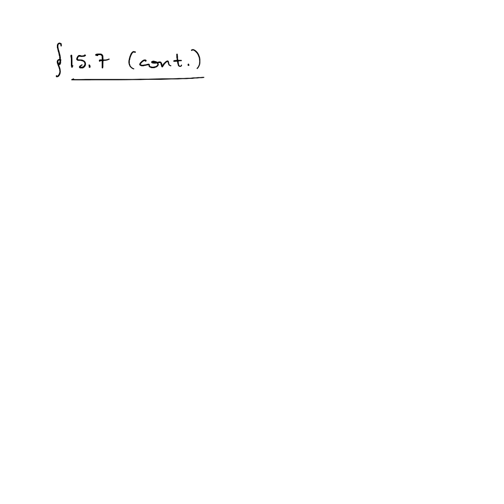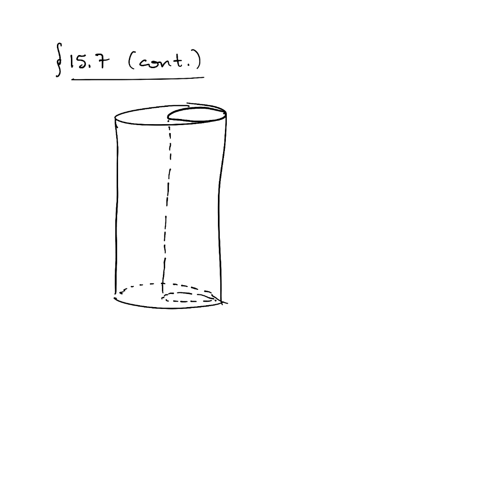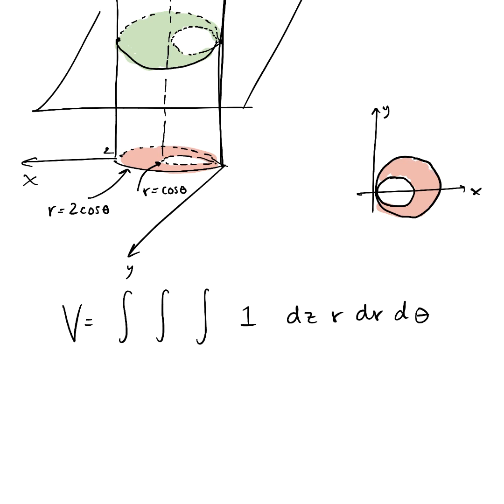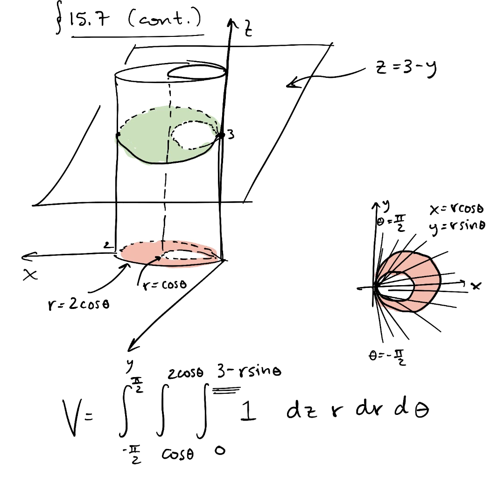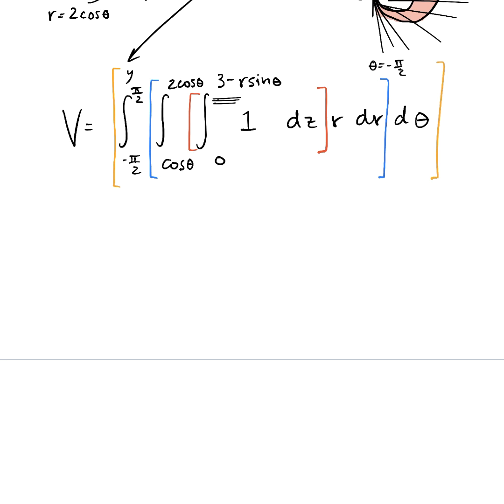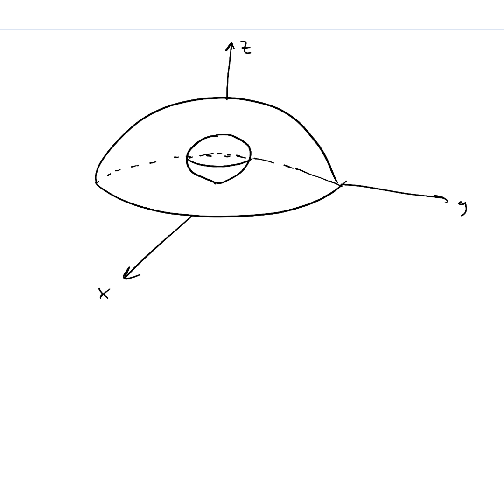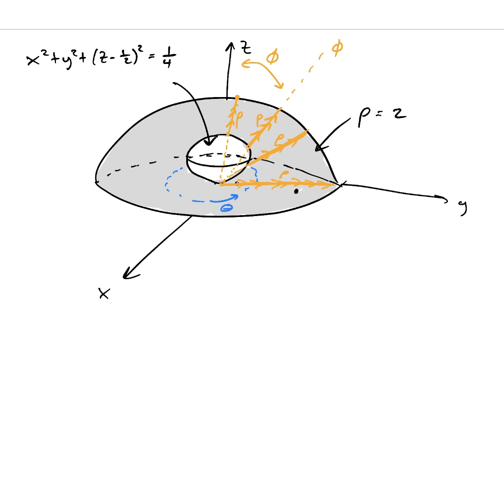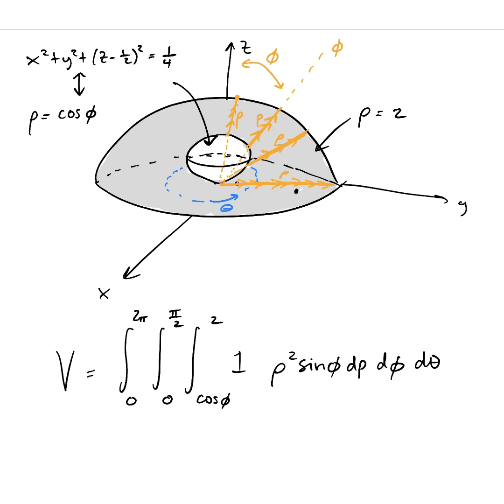Section 15.7 (cont.): More on Cylindrical and Spherical Coordinates